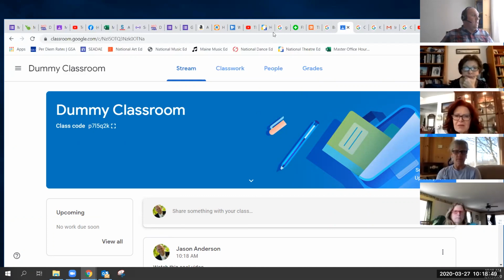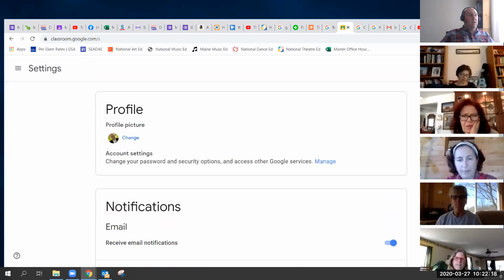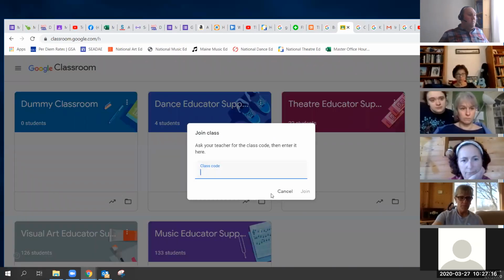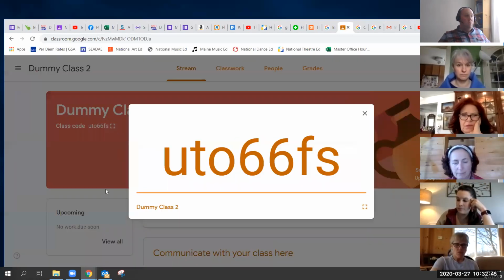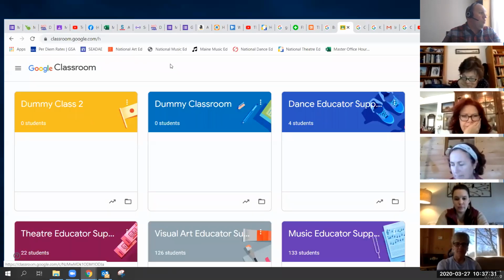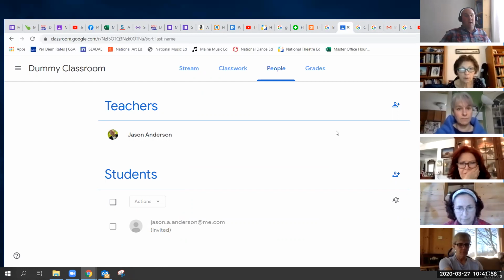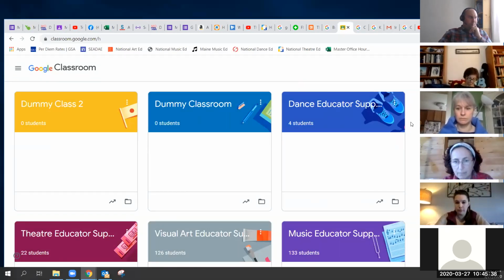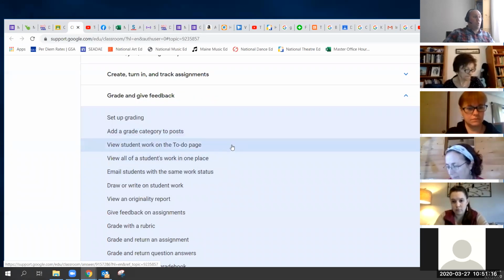Google Classroom Crash Course 1 .mp4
Google Classroom Crash Course 1 .mp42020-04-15T00:25:44.506Z